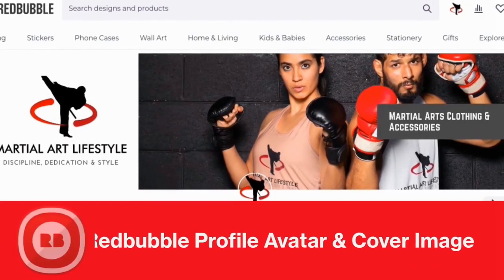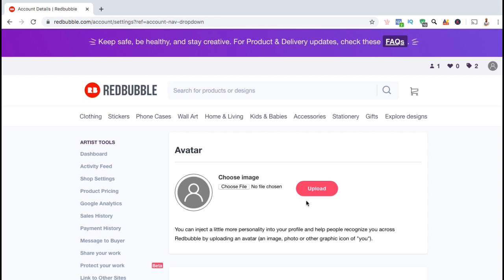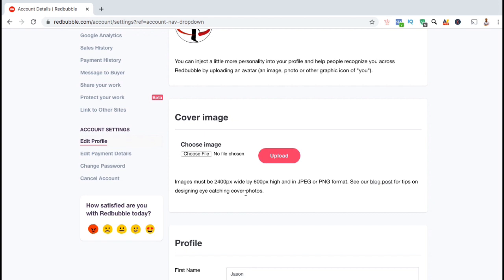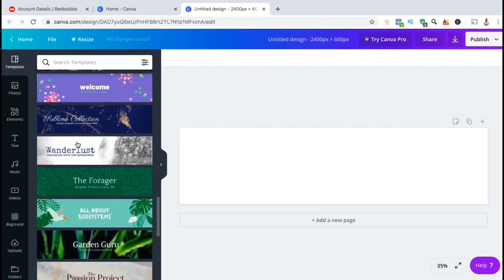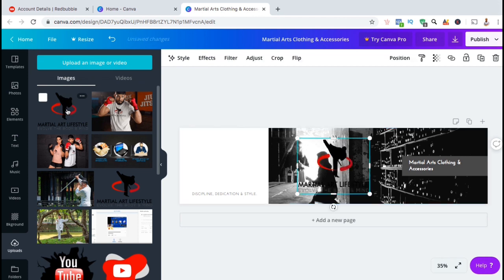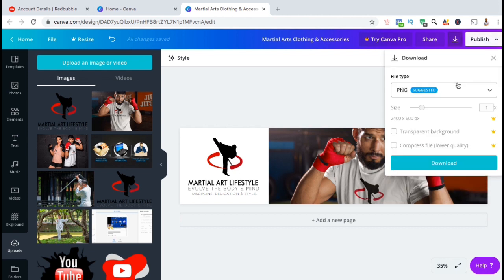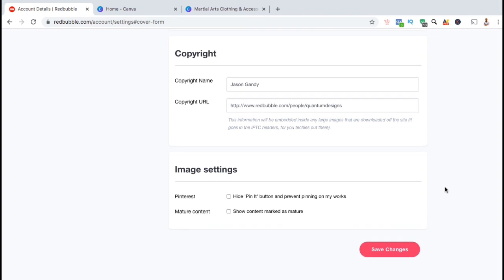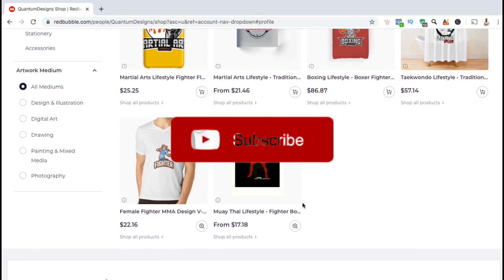How To Add A Redbubble Cover Image & Avatar | Build Your Redbubble Storefront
Learn how to create a Redbubble storefront by adding your store banner, avatar and artist bio.

How To Add A Cover Image & To Your Redbubble Shop

In this Redbubble tutorial, we will go over the process to set up your Redbubble shop. Your Redbubble store setup will include adding your Redbubble avatar (profile image), cover image (banner), and updating your artist bio.

To create a cover image for your Redbubble shop, I will demonstrate how to use Canva to easily design a custom banner with the recommended dimensions for your Redbubble storefront. Redbubble cover images should be 2400 x 600 pixels, and in JPEG or PNG format.

Once you've added your profile image, cover image and artist bio, you can then start adding designs to create products for your new Redbubble shop

Ready to start your online brand? Click here to access the best training & tools to build your online empire!

JOIN THE QUANTUM COURSES COMMUNITY

Video Topics:

How to create a redbubble cover.
How to add a redbubble profile image.
Redbubble profile image tutorial for beginners.
How to add a rebubble banner.
How to create a redbubble banner.
How to add a redbubble cover image.
How to add a redbubble avatar.
How to create a redbubble cover image.
How to build a redbubble storefront.
Redbubble store cover image tutorial.
Redbubble store avatar tutorial for beginners.
How to fill out redbubble bio.
Redbubble artist bio tutorial.